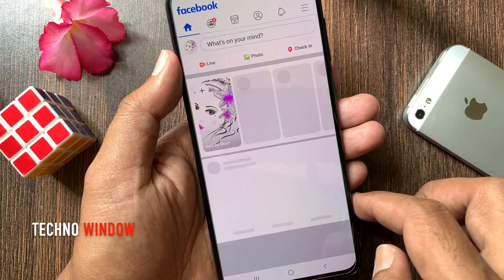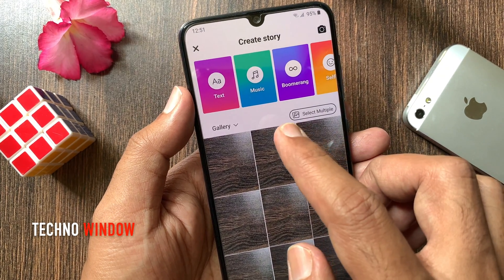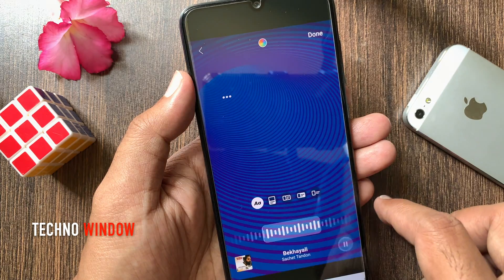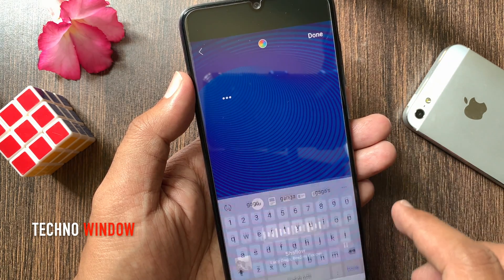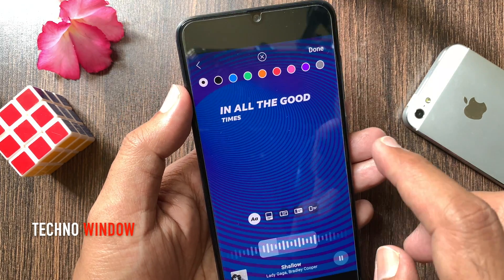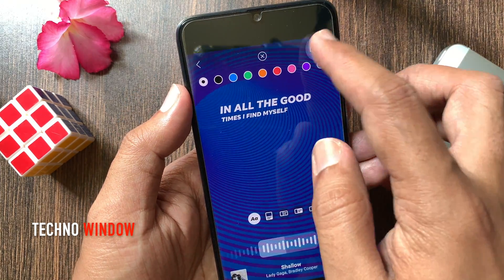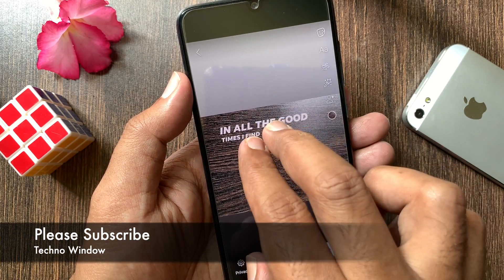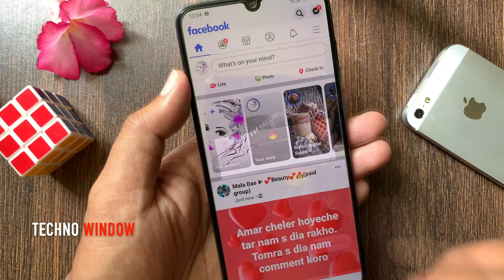How to Add Music & Song Lyrics to Facebook Stories on Android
Techno Window